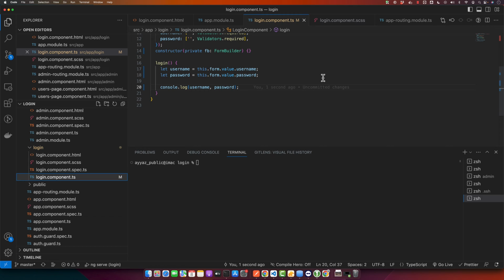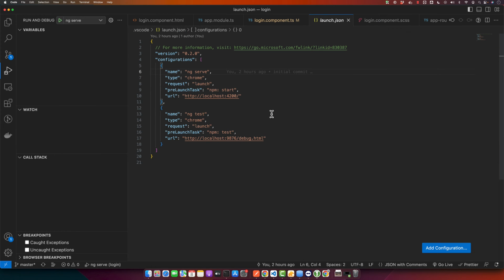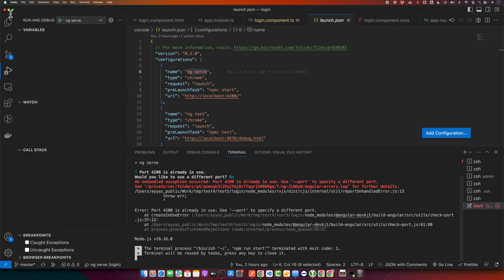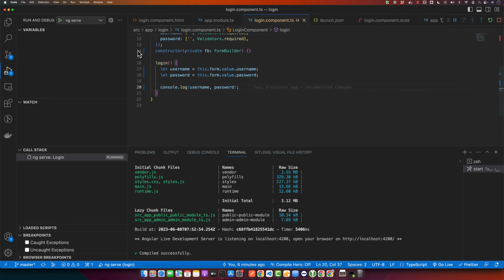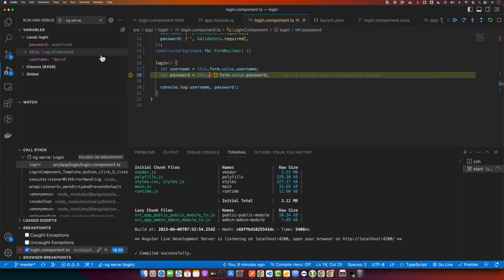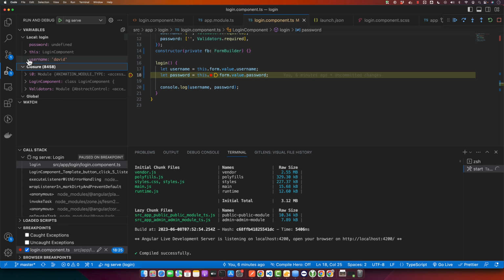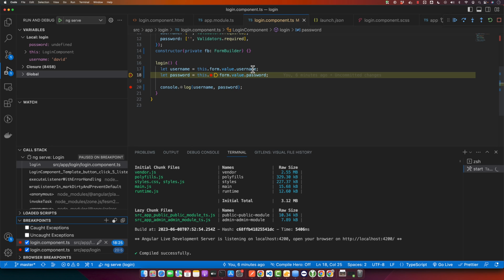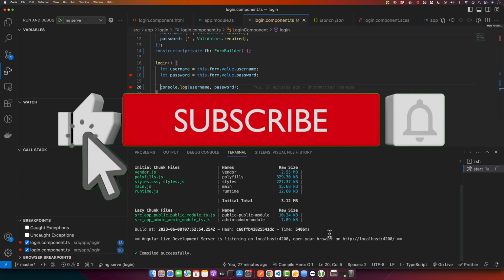How to debug Angular 16 in Visual Studio Code?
Hostinger offers:
- Easy-to-use control panel
- 24/7 customer support
- 30-day money-back guarantee
- And more!

I explored how to debug Angular applications in Visual Studio Code. Understanding debugging techniques can significantly speed up my development process.

Chapters:
00:00:00 - Introduction to debugging Angular applications in Visual Studio Code
00:01:08 - Ensuring JavaScript debugger is enabled
00:01:24 - Opening launch.json file for debugging configuration
00:02:27 - Starting server in debug mode
00:02:28 - Using breakpoints for debugging
00:03:35 - Inspecting variables and call stack during debugging
00:06:02 - Concluding the debugging process